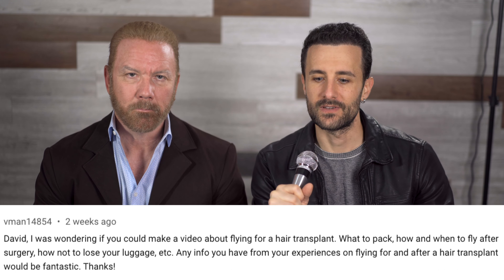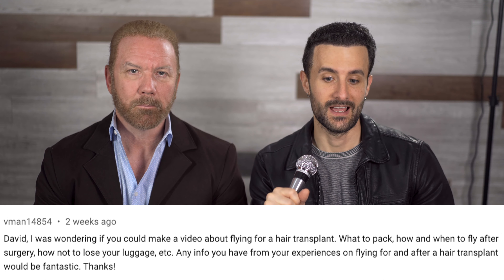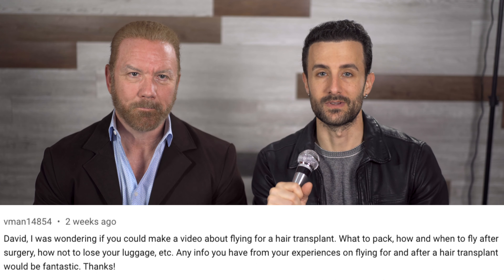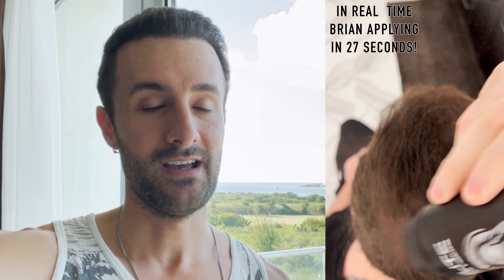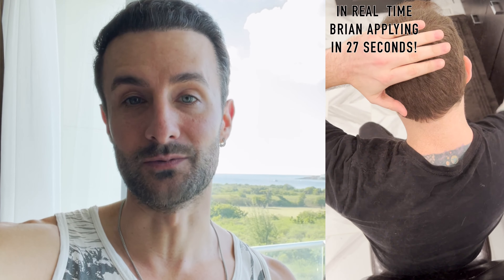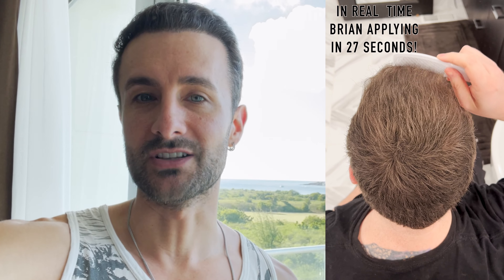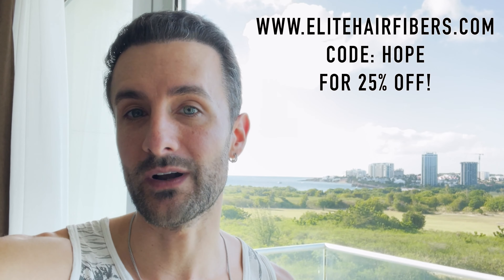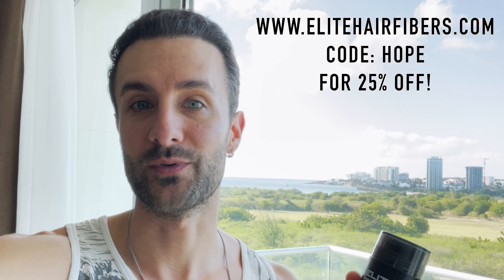How To Fly After A Hair Transplant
What you need to know before flying before and after a hair transplant surgery!

I seek to empower people who are struggling with hair loss to to make a positive step and take control of their hair loss whether that's with the best preventative treatments available, concealers, scalp micro pigmentation, hair systems, shaving their head, or if they are the right kind of candidate and financially able then hair transplant. Having a realistic hair plan in terms of the preventative hair loss treatments you will use and stick to, the type of surgery you choose to start with, and your goals looks wise will lead to a much higher chance of successful result. Hopefully this video will help set you on a healthy path.

If you're struggling with hair loss and considering transplant surgery I highly suggest you call my friend Steve Cook. He can give you the best available option for your individual circumstance. Steve is a wealth of information, and he's the most knowledgable and honest person I've met in the hair restoration business.

Steve Cook: (Text Steve with photos of your hair first before calling him please)